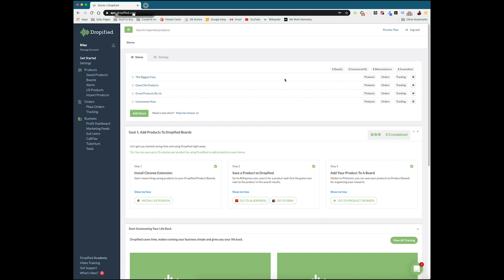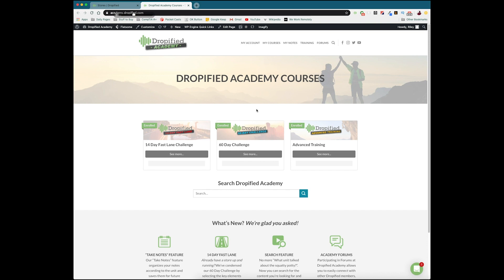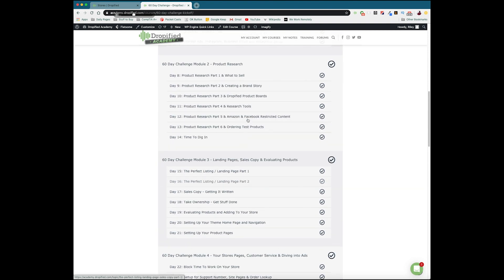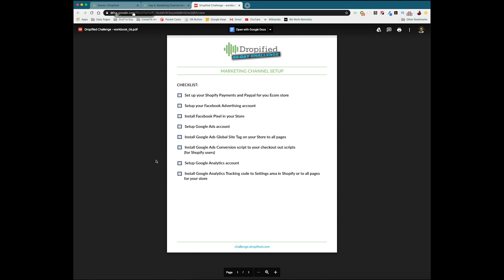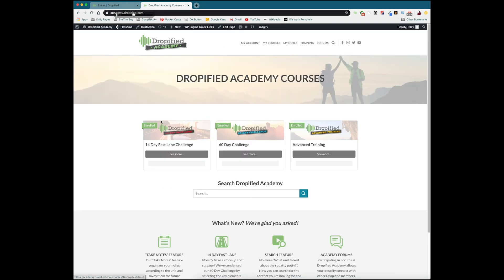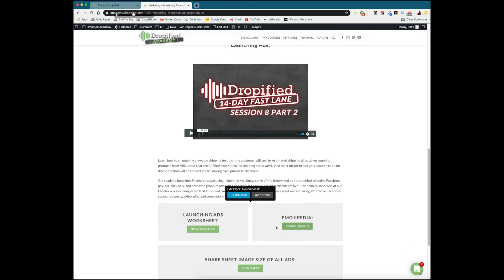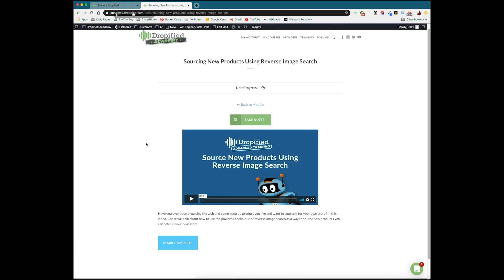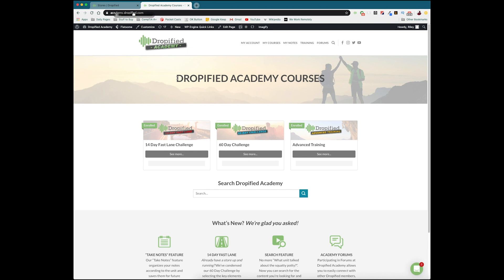Dropified Academy Overview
Not only does Dropified offer world-class automation for your dropshipping business, but we offer two different courses to take your business to the next level with our Dropified Academy.

With our 60-day challenge, our founders Chase and Lowell give you all the information you need to build a successful online store from zero to hero in a matter of weeks. Learn how to refine your existing dropshipping practices with our 14-day fast lane course.